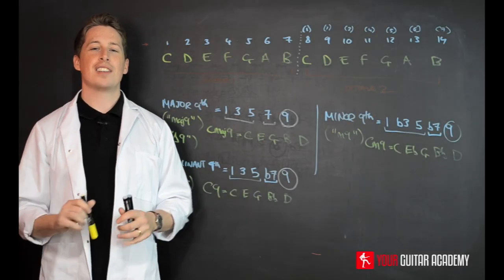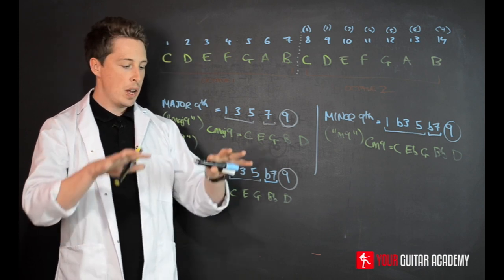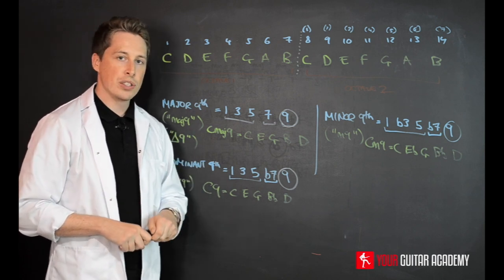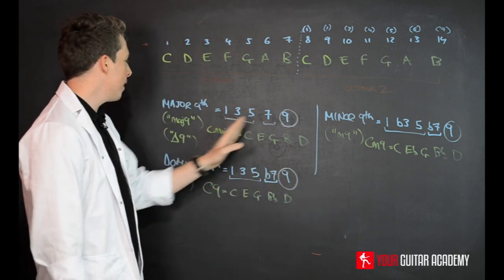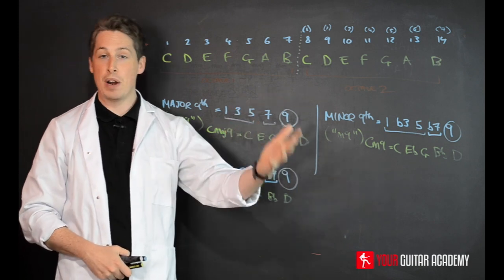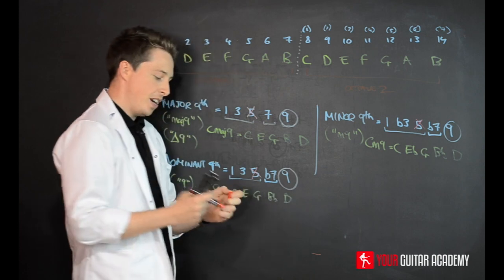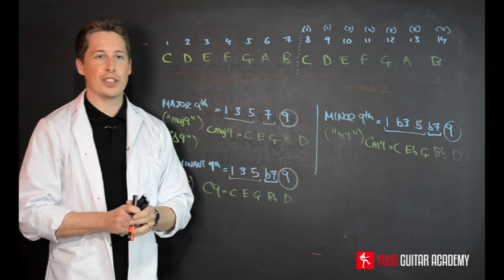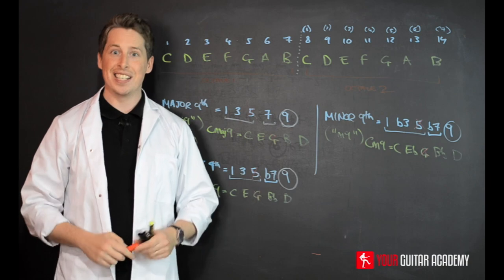Using 9th Chords In Practice - Guitar Theory Lesson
As guitarists we like to be able to play chord shapes across the neck to give us a variety of sounds and ideas to use in our improvising or songwriting. When we deal with 5 note chords like 9th chords, this becomes tricky as you HAVE to use 5 strings at least to find the chord shape. However, there are some key rules to remember in practice:

1. Omit the 5th note

2. If playing with a band, omit the root!

The 5th note of the chord can be considered an extra bit of padding for the root. It doesn't really bring anything more to the chord than filling it out. When we talk about the 3rd, or 7th or 9th, these notes change the sound of the chord and are therefore crucial to be in it. The 5th, however, does not. Let's look at the Cmaj9 chord: (See website). Therefore the 5th plays no real part in the overall sound of the chord and can be removed. Equally, if you are playing with a band and the bass playing is playing the root note, you don't have to play the root. This means you only need to create a 3 or 4 note chord depending on the situation. Not only is this easier, but the chord will sound clearer as it is only playing the really important notes from that formula. So, have some fun trying to work out your own 9th chords using this information!

Enjoy our 'Using 9th Chords In Practice - Guitar Theory Lesson'? Why not check out the website for the full course absolutely free!